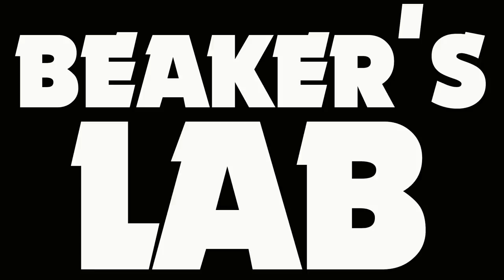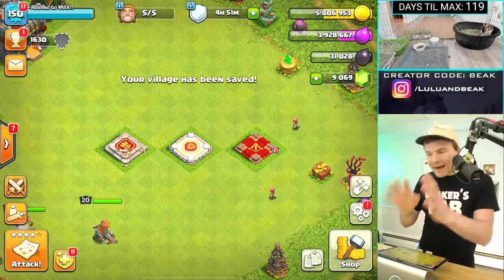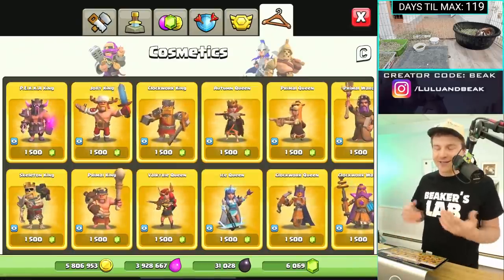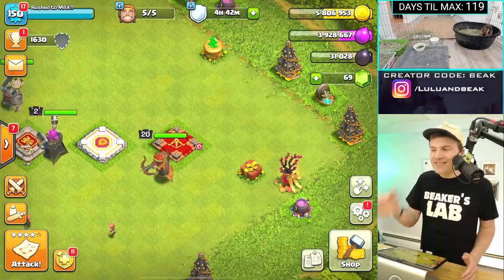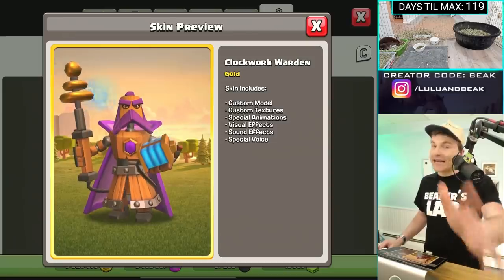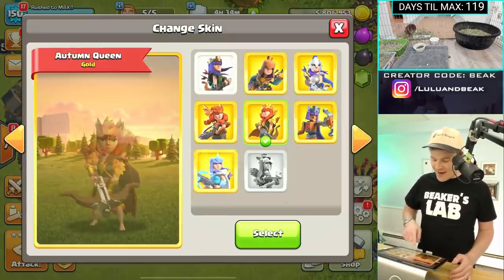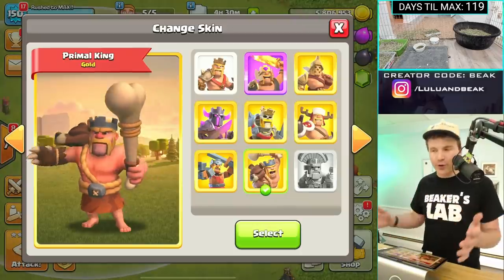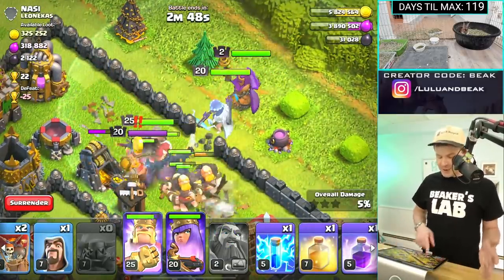I just bought EVERY SINGLE HERO SKIN IN CLASH OF CLANS... on my worst base.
▶️ It's Clash of Clans on Beaker's Lab! WAS THIS A GOOD IDEA? NO. WAS THIS WORTH IT? DEFINITELY NOT. ENJOY!!! ◀️

Use code BEAK and SUPPORT BEAKER'S LAB! = Use creator code BEAK in the creator boost for any Supercell game! Find it in settings - more settings, and when you make any purchase in the game, it gives us a small reward, that we’ll use for gems, packs, and other ridiculous stuff in future videos!